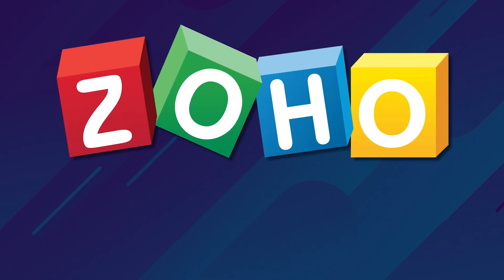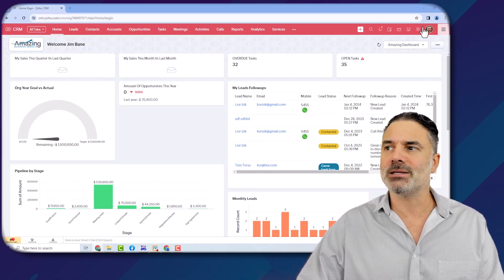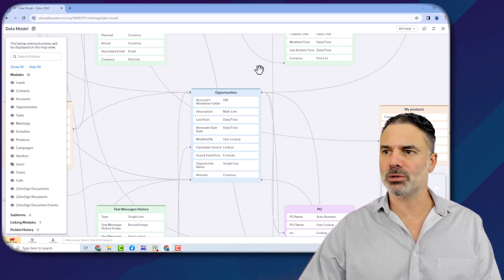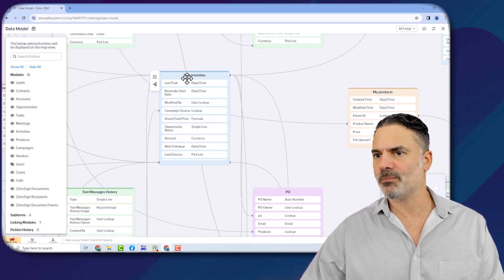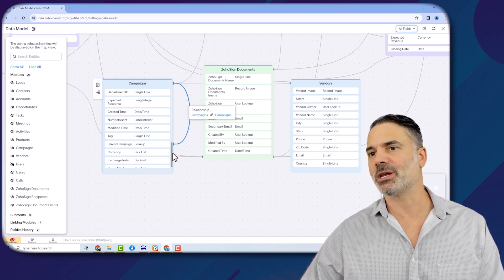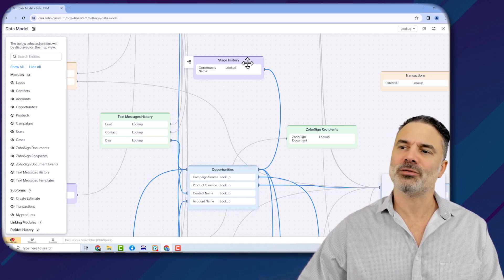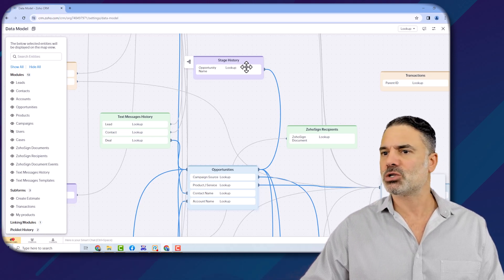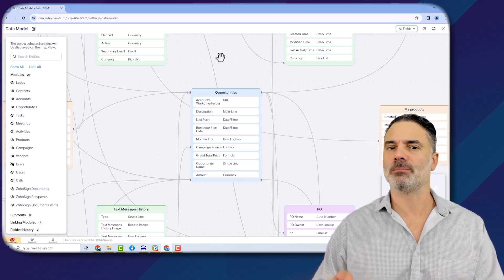NEW FEATURE - Uncover the Secrets of Your CRM with ZOHO's Data Model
Uncover the Secrets of Your CRM with ZOHO's Game-Changing Tool! 🚀 Dive deep into your system's inner workings and unleash its full potential with ZOHO's revolutionary Data Model tool. Explore hidden connections, streamline workflows, and take control like never before. Don't miss out on this must-have solution for developers and admins!

At Amazing Business Results, we excel at crafting solutions that are precisely tailored to our client's business needs. Our approach involves extracting client business requirements and translating them into custom Zoho systems that are unique to their business. We also provide comprehensive Zoho development and training services to ensure that employees are using the systems correctly.

Unlock the full potential of Zoho with our free training and support packages

My Book